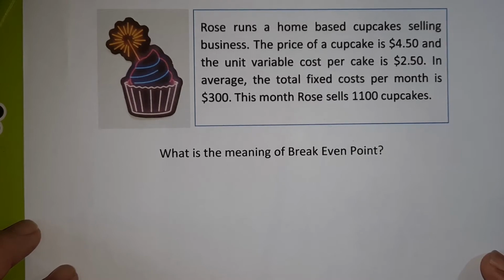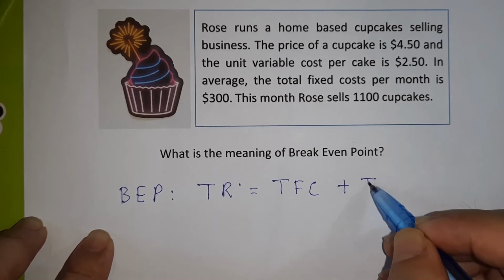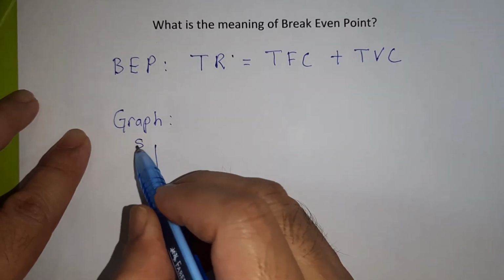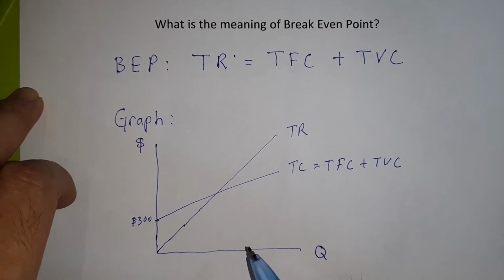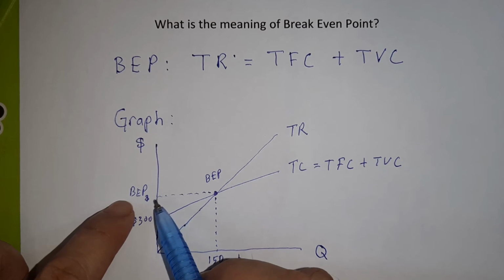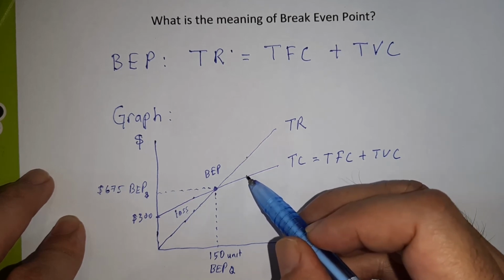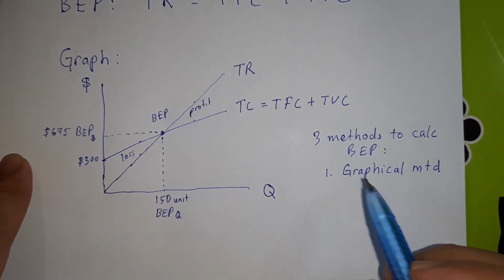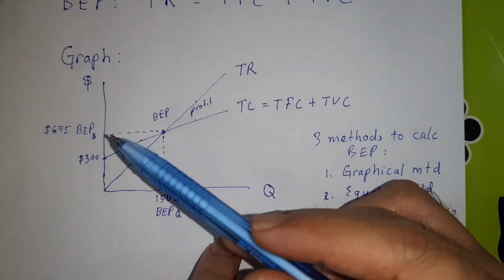What is the meaning of Break Even Point (BEP)? (CVP Analysis)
Definition for the concept of Break Even Point (BEP). It is a point where a business makes no profit and at the same time no loss.

Cost-Volume-Profit Analysis (CVP Analysis) is also frequently referred as Break-Even Point Analysis (BEP Analysis). This analysis looks at the relationship between cost, quantity of production or sales and profit. It is an easy topic to master and easy to score in the examination.

Analisis Kos-Volum-Untung (Analisis KVU) juga dikenali sebagai Analisis Titik Pulang Modal. Analisis ini merujuk kepada hubungan antara kos, kuantiti pengeluaran atau jualan dan untung. Ianya satu topik yang mudah dikuasai dan mudah untuk dijawab semasa peperiksaan.